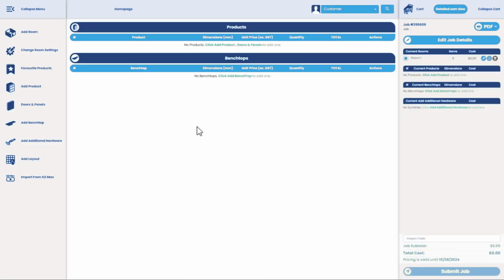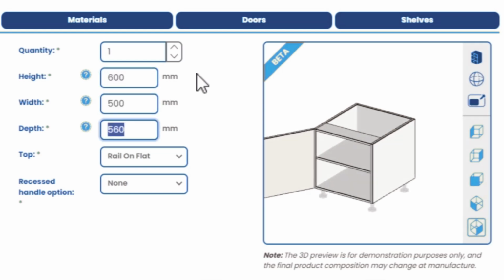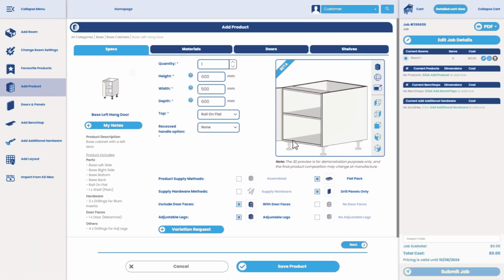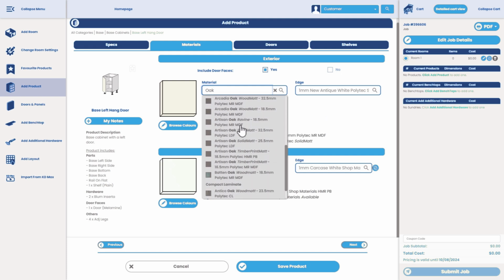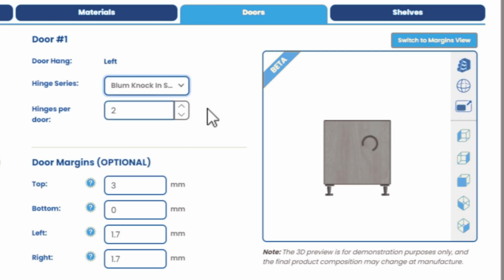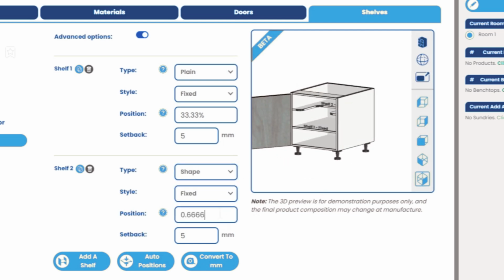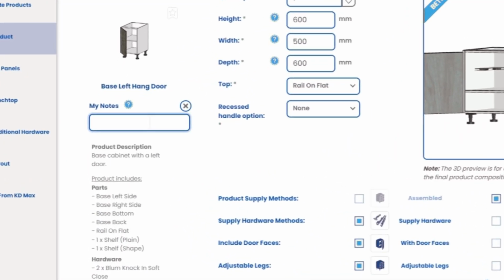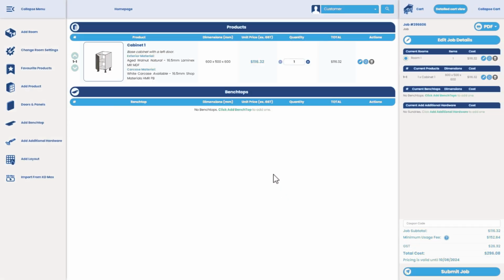2. How to Add and Customise Products in the Easy Peezy Cabinet Co Portal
Ready to start building your order? This detailed walkthrough shows you how to add and customise products in the Easy Peezy Cabinet Co portal.

You’ll learn how to:
✅ Navigate the product library — base, tall, upper, pantry, and component units
✅ Adjust cabinet dimensions, materials, and finishes
✅ Choose between flat pack or assembled options
✅ Select handles, hinges, doors, and shelving layouts
✅ Use advanced options for precision detailing
✅ Add variation requests or notes for special requirements

Once your product is complete, you’ll see how to save it to your order and decide whether to apply changes to your future defaults.